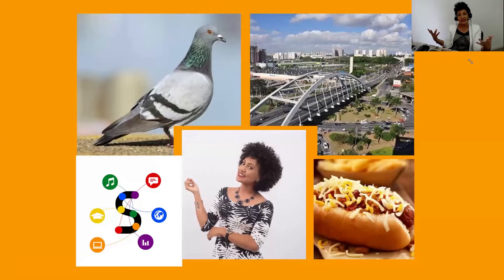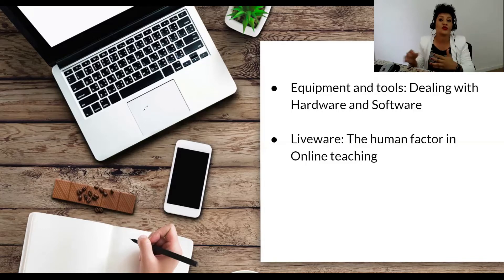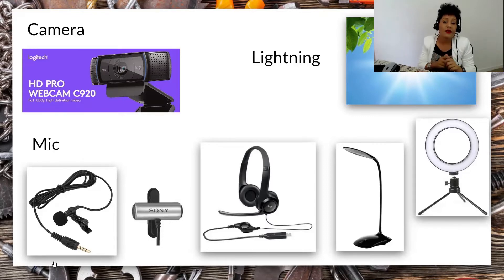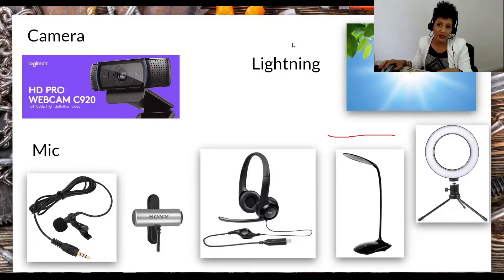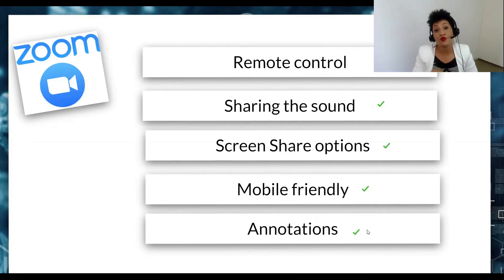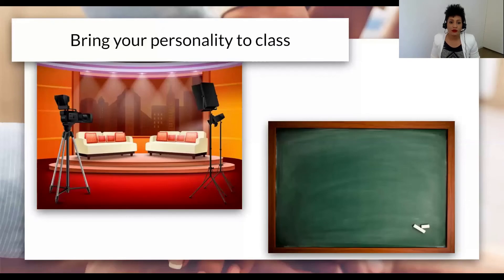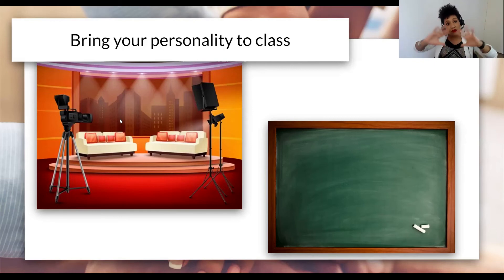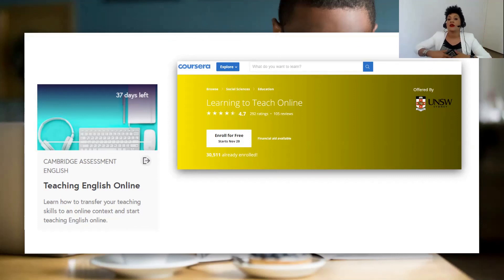A Week Talking EFL - Tamires Gama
Following our opening session, Tamires share some very practical tips for teachers who are into teaching online. Whether they are private teachers, already or they are just thinking about doing so.